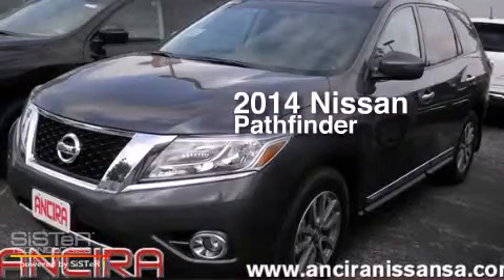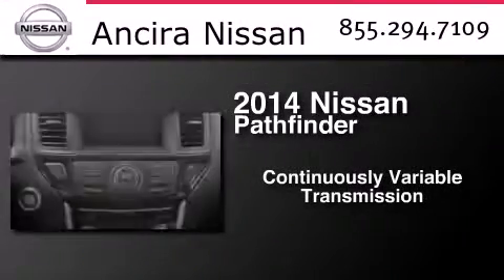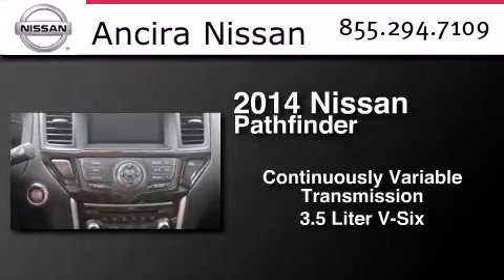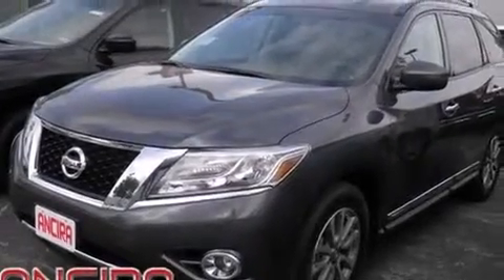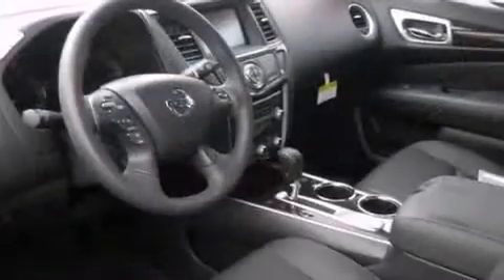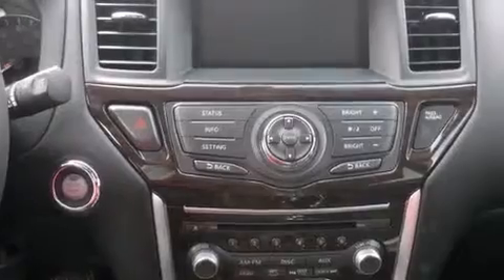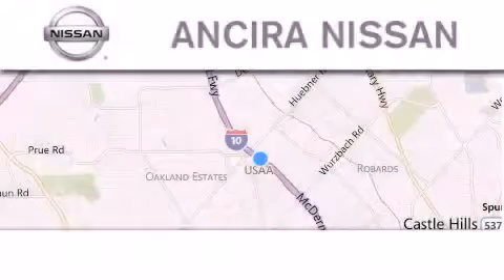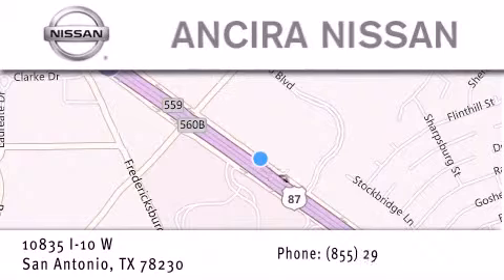New 2014 Nissan Pathfinder San Antonio | Austin TX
We have been honored to serve the San Antonio TX area , we promise that your experience at our dealership will exceed your expectations ! Year : 2014 Make : Nissan Model : Pathfinder Engine : 3.5L V6 Trans . : CVT (Continuously Variable) Exterior : Dark Slate Interior : Char Leather Stock : 681090 Ancira Nissan 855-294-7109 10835 Interstate 10 West San Antonio , TX 78230